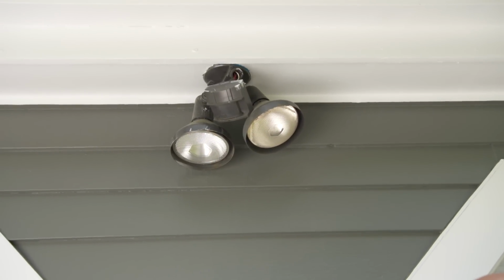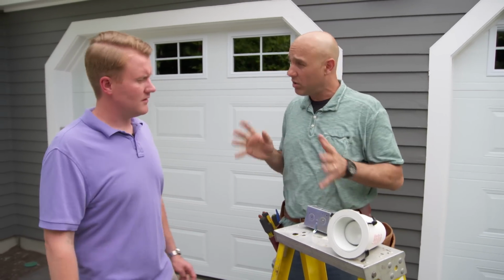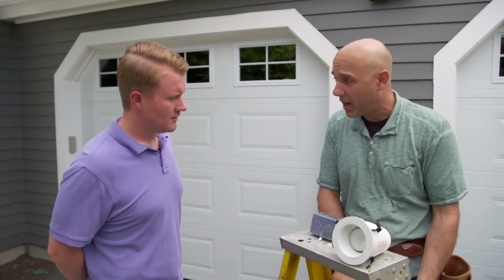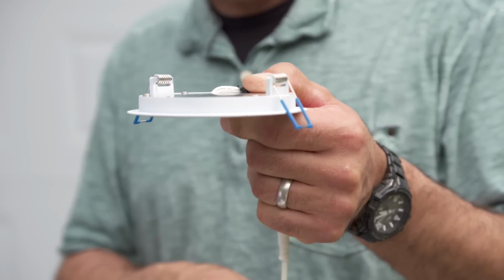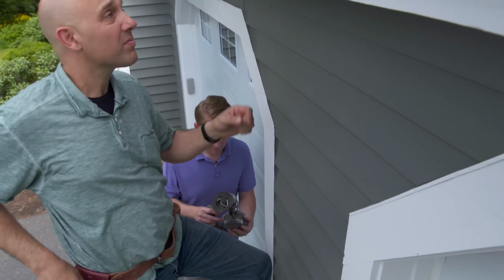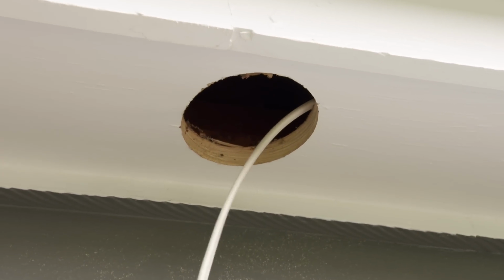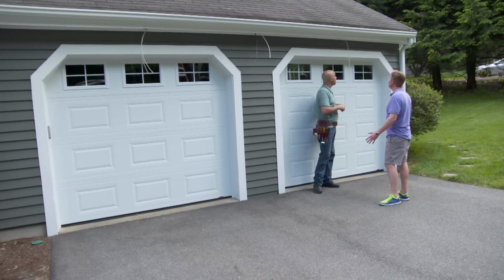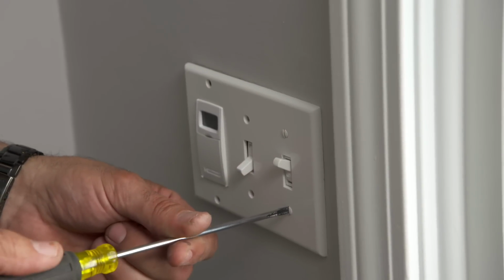How to Install Ultra-Thin Exterior Lighting | All About Lights | Ask This Old House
Scott installs ultra-thin, LED lights on a garage to replace a broken flood light.

Cost: $120-150

Tools:
Pliers
Hole Saw
Screwdriver
Wire nuts

Shopping List:
LED lights
14-2, NM electrical wire
Astronomic Timer Switch

Steps:
1.   Before doing any electrical work, ensure power is turned off at the breaker. Confirm the power is off using an electric tester.
2.   Remove the current light fixture and disconnect the wires.
3.   Measure and mark where each new light fixture will go, maintaining even spacing.
4.   Use a hole saw to drill openings for the new lights.
5.   Fish 14-2 electrical wire from the main power source to one fixture. Fish wire to any additional fixtures
6.   Make the electrical connections to each junction box and tie the wires together using wire nuts.
7.   Clip each LED light into its hole.
8.   Replace the existing light switch with an astronomic timer switch that will automatically turn the lights on at dusk.
9.   Restore power at the breaker and test the lights and switch.

About This Old House TV:
This Old House is the No. 1 multimedia home enthusiast brand, offering trusted information and expert advice through award-winning television, a highly regarded magazine, and an information-driven website. This Old House and Ask This Old House are produced by This Old House Ventures, LLC and are presented on PBS by WGBH Boston.